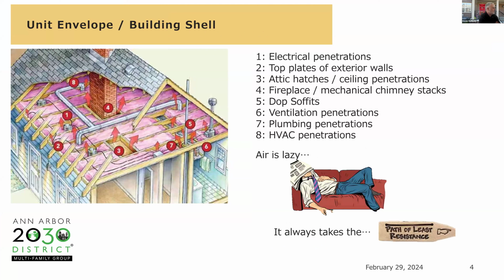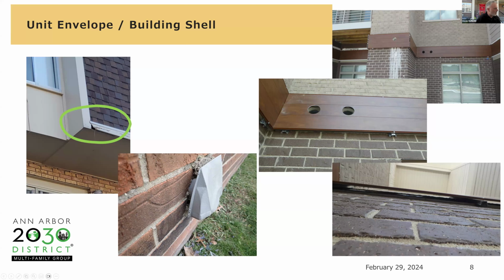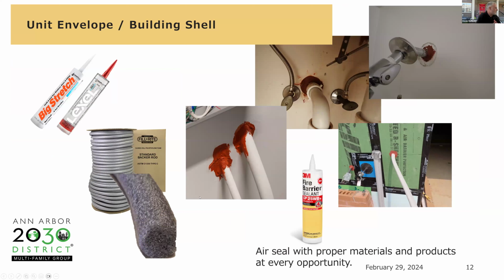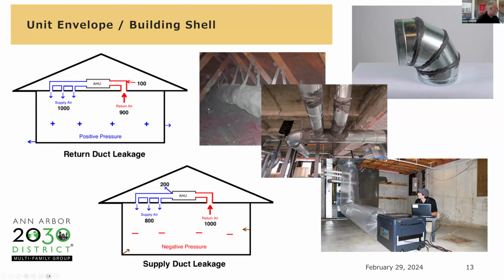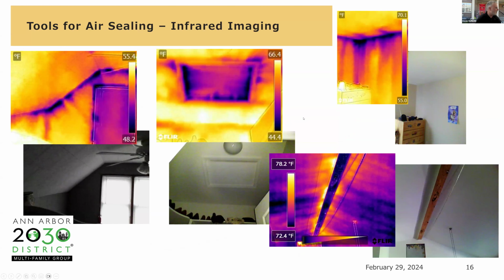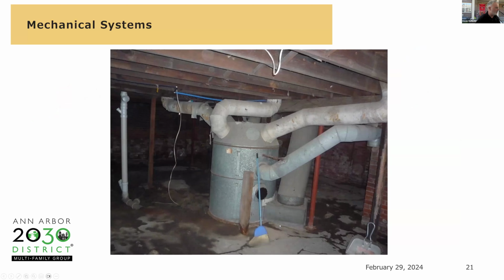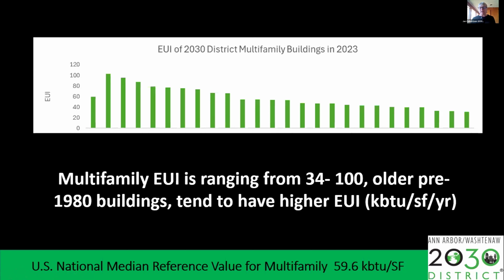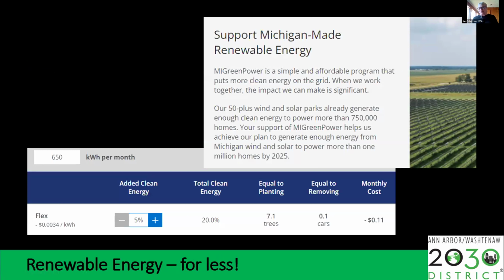Improve the Efficiency of Your Apartment Building at Turnover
ICYMI
The Ann Arbor/Washtenaw 2030 District and Kevin McNeely show how to develop your checklist to improve the energy and water efficiency of your apartment building with your maintenance staff.
Kevin McNeely covers * Air Sealing * Water Efficiency * Energy Efficiency * Tips to share with you tenants